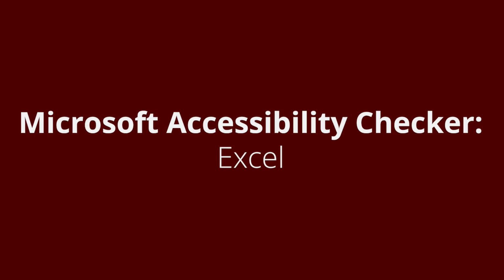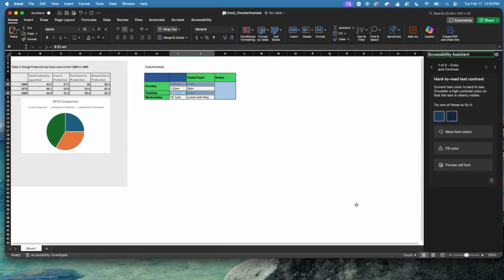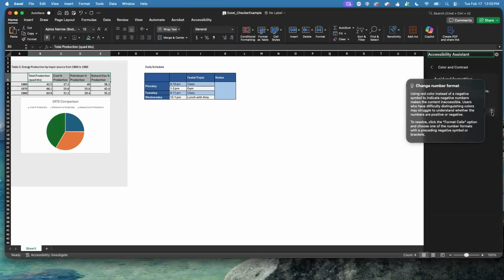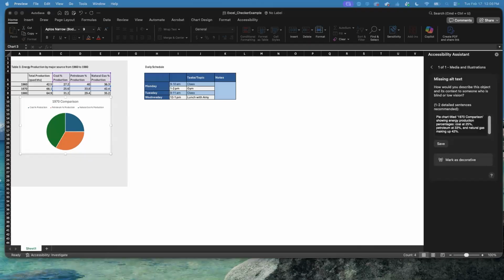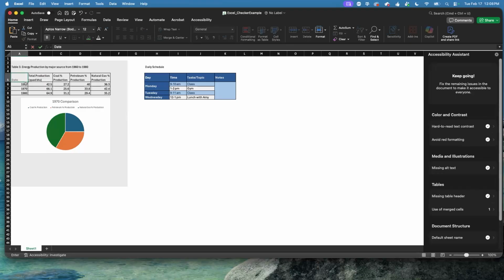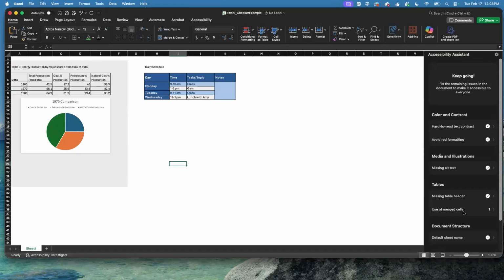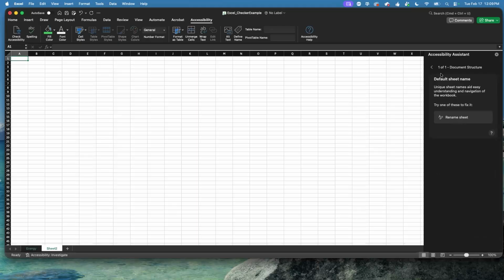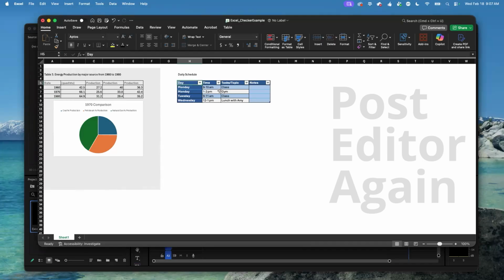Microsoft Accessibility Checker: Excel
Accessibility checkers help us know if we meet the requirements of an accessible document. Each checker is unique. Learn about Microsoft Excel's accessibility checker, what each item means and how to fix it.

0:00-0:37 - Intro
0:38-0:54 - Enable Accessibility Checker
0:55-1:51 - Fix hard to read text
1:52-2:28 - Avoid red formatting
2:29-3:18 - Fix missing alt text with AI
3:20-4:03 - Tables: Fix missing header
4:04-4:59 - Post Editor: Format tables
5:00-5:32 - Tables: Fix merged/split cells
5:33-6:12 - Fix default sheet names
6:13-7:48 - Post Editor: Checking accessibility with Screen Reader
7:49-8:02 - Outro